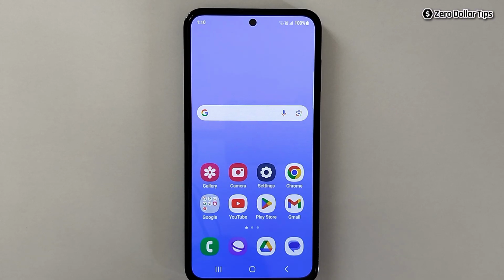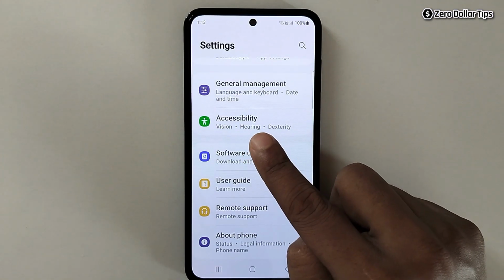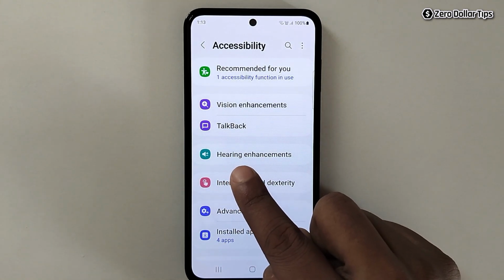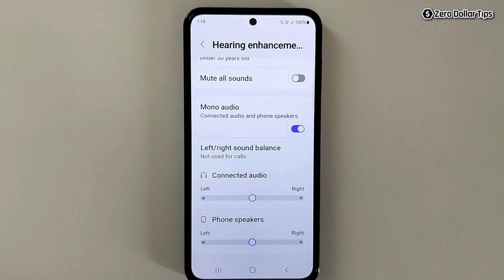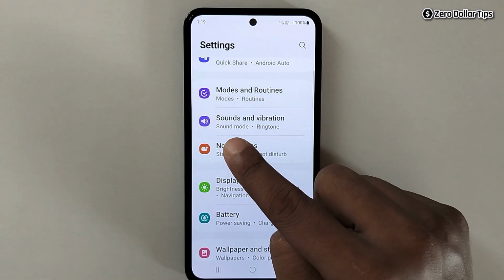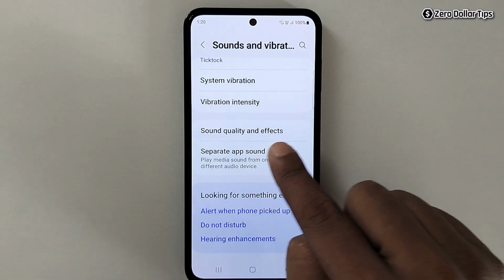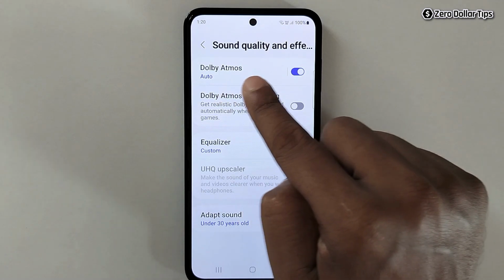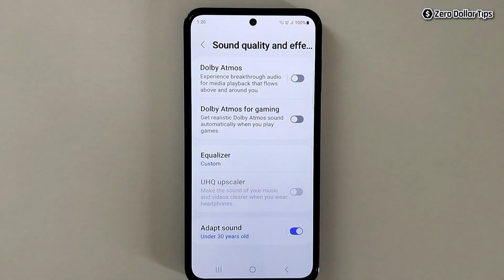How to Fix Samsung Phone Speaker Vibrates - 100% Quick Fix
Is your Samsung phone speaker vibrating? Learn how to fix Samsung phone speaker vibrates with these simple steps. Watch this video to fix Samsung phone speaker vibration issues and enjoy clear sound again